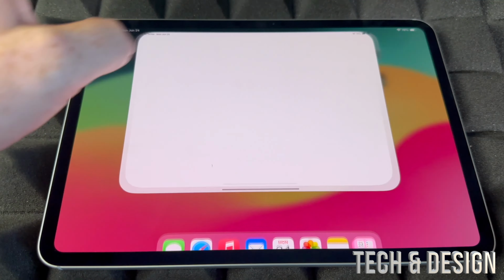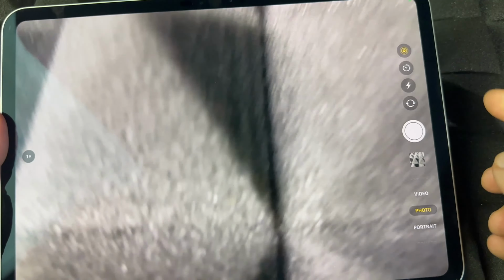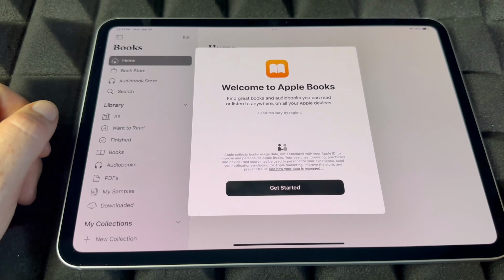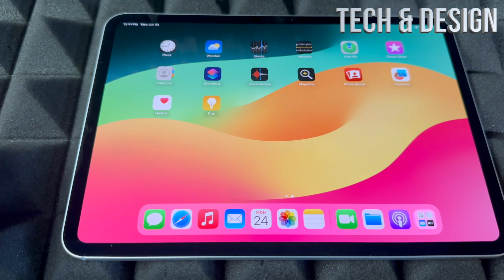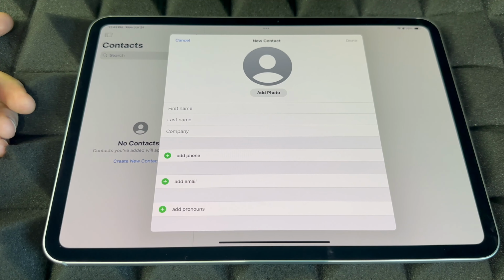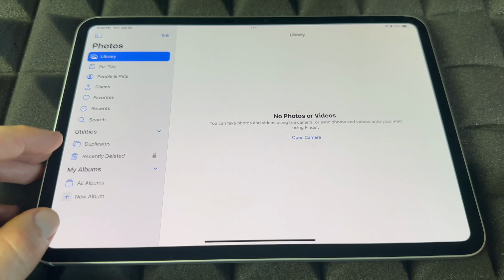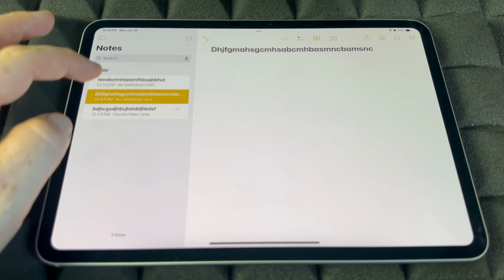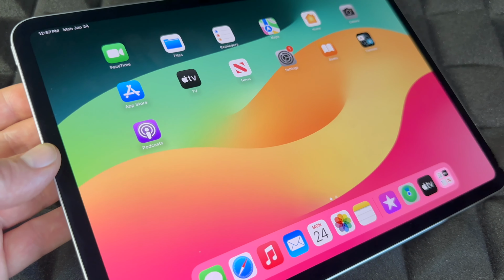How to Minimize Apps in iPad | 2025